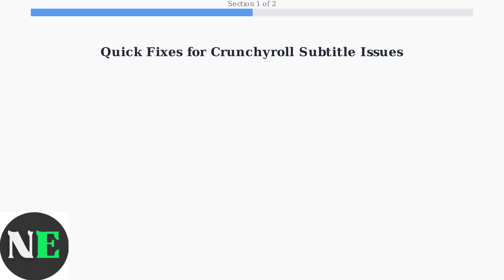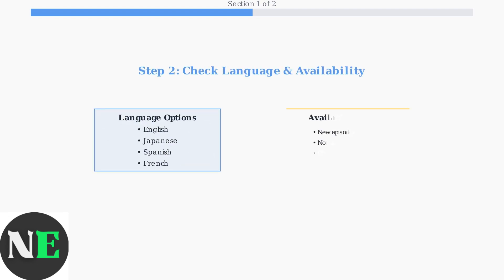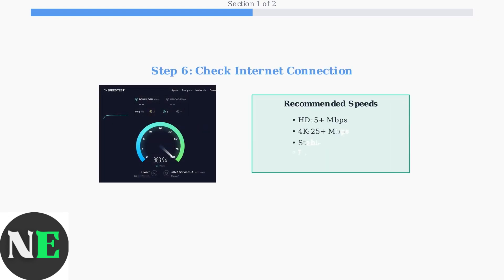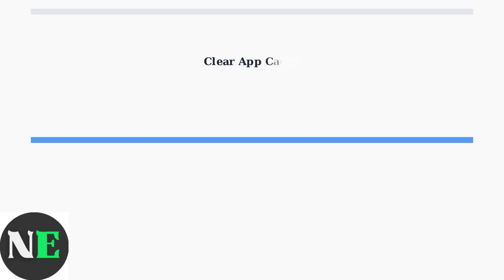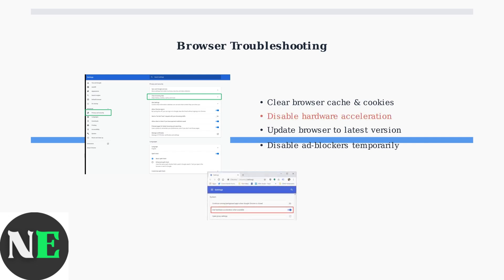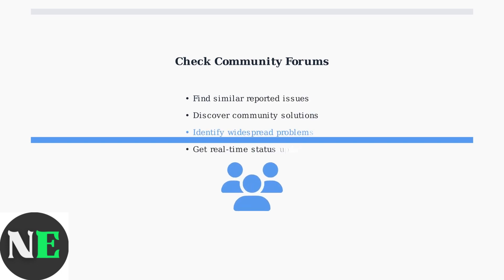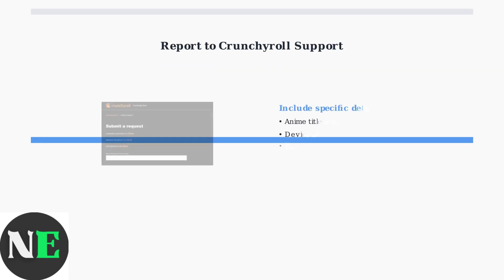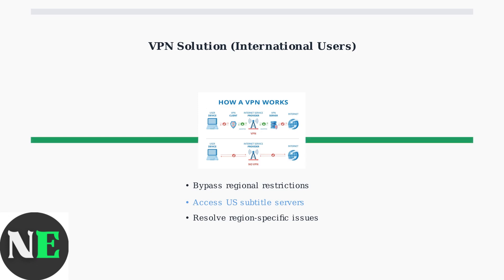How to Fix Crunchyroll Not Showing Subtitles – Subtitle Settings & Display Troubleshooting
Are you experiencing issues with Crunchyroll not displaying subtitles? In this comprehensive tutorial, we will guide you through the essential steps to troubleshoot and fix subtitle settings on Crunchyroll. From adjusting your display settings to ensuring your device is properly configured, we cover everything you need to know to enhance your viewing experience. Whether you're using a web browser, mobile app, or smart TV, our expert tips will help you resolve any subtitle-related problems quickly and efficiently. Don't miss out on your favorite anime due to subtitle issues—watch now and get back to enjoying your shows!